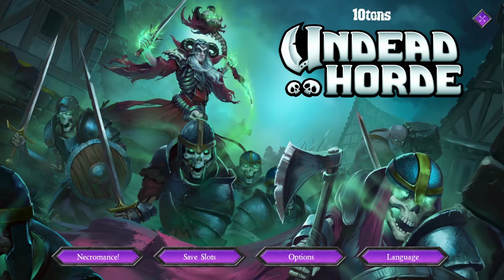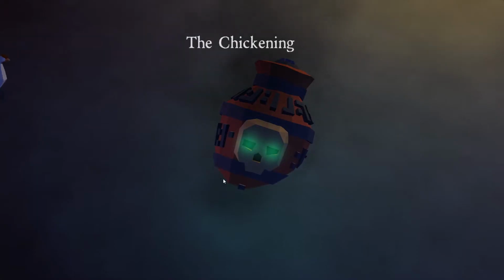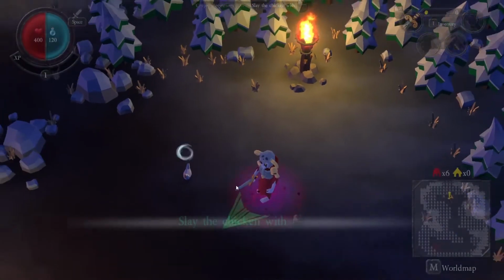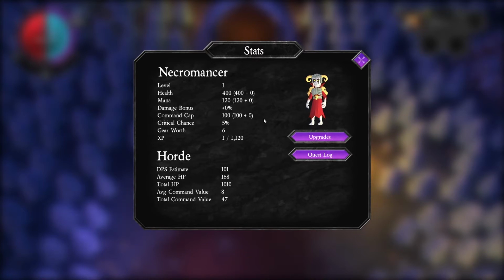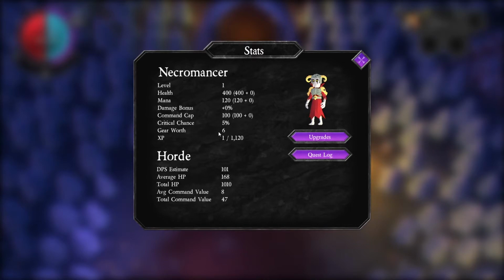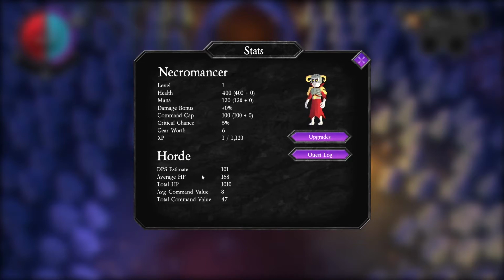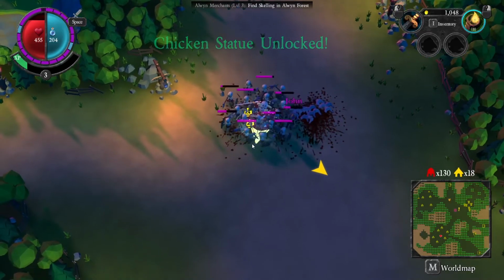Indie Game Friday - Undead Horde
A quick look at Undead Horde, an rts/action rpg hybrid where you play a necromancer raising an army of minions.